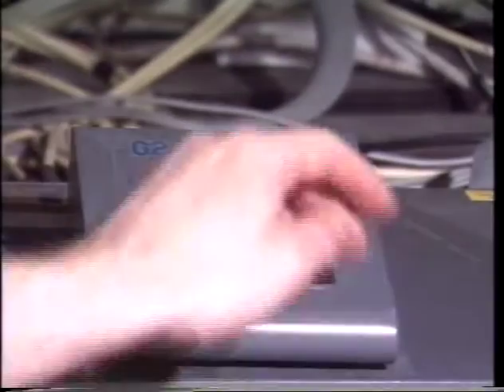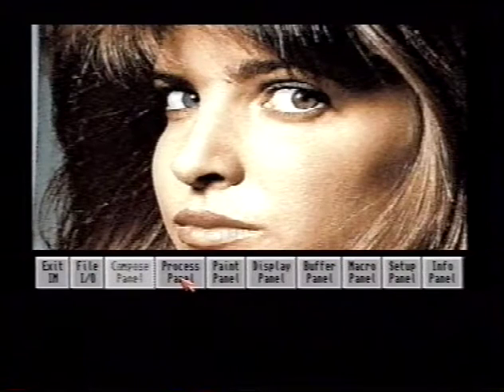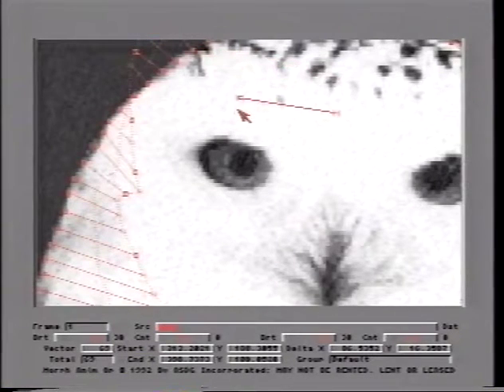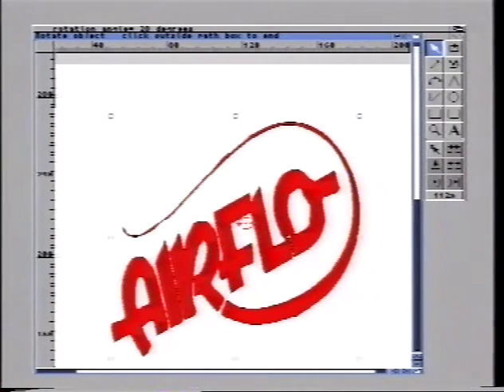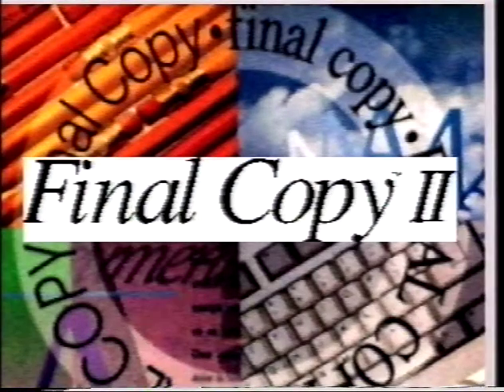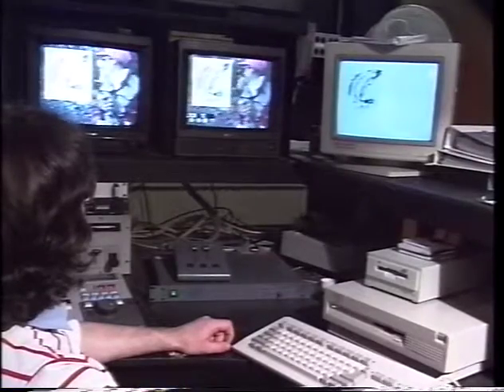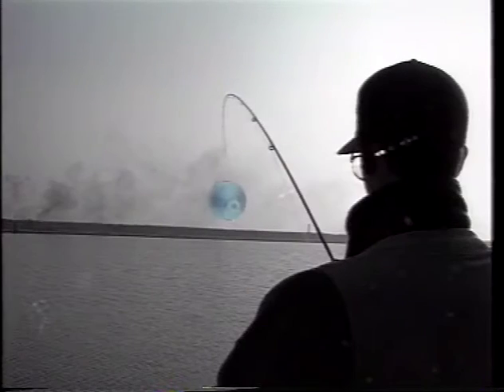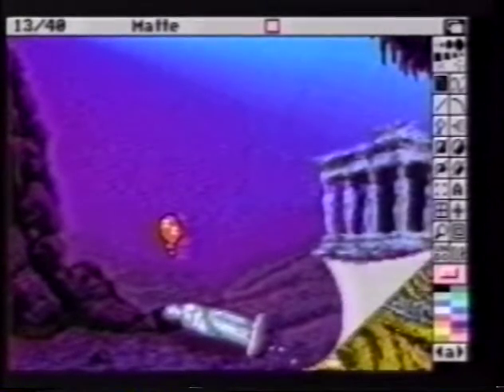The Amiga Video